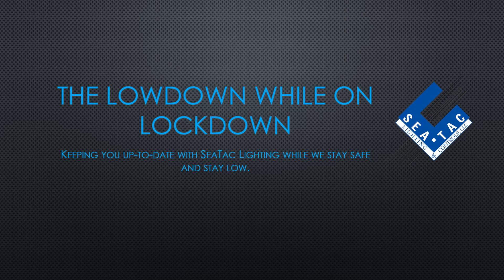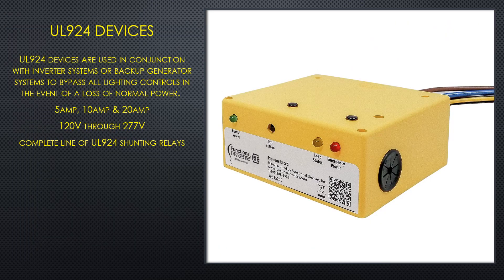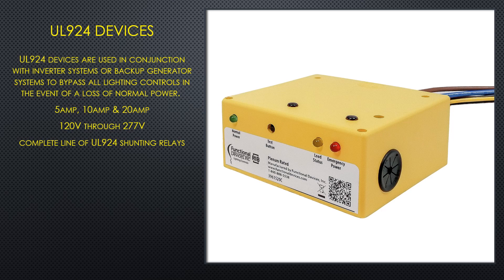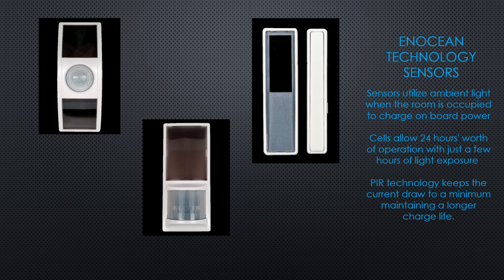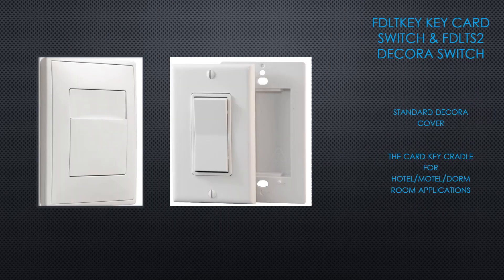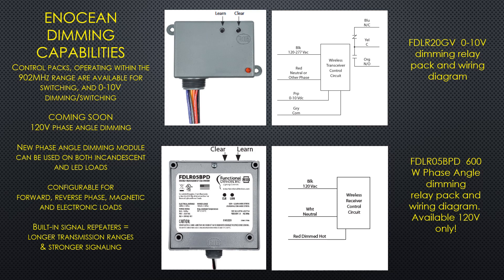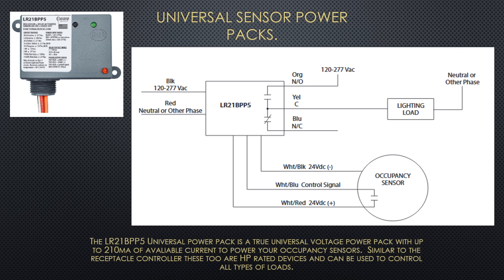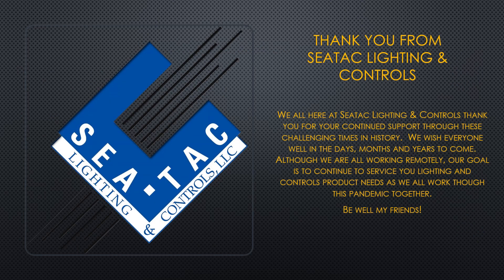Functional Devices Overview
Functional Devices manufacturers lighting control relays, receptacle control relays, UL924 bypass/shunt relays, and a line of EnOcean enabled wireless lighting controls.  They are the parent company to the RIB Relay.